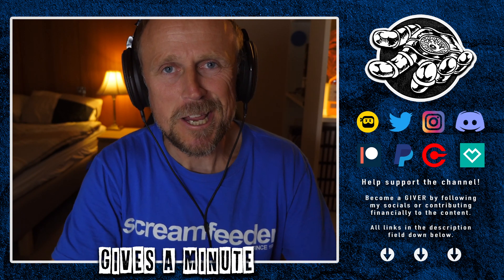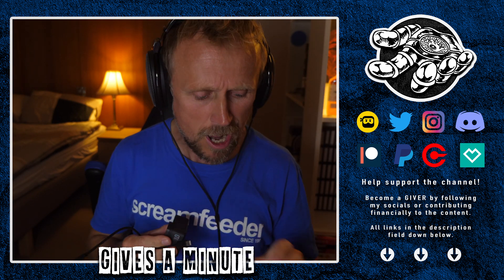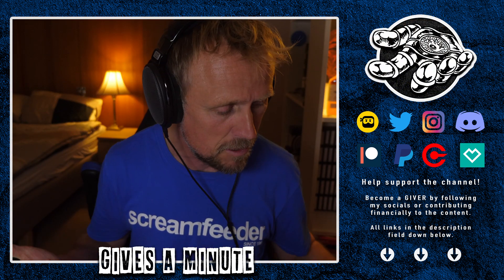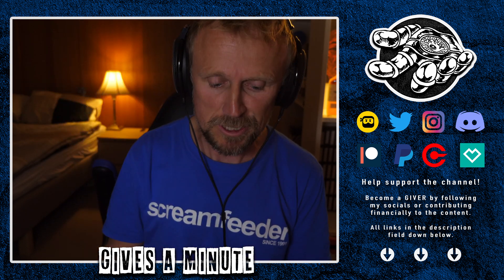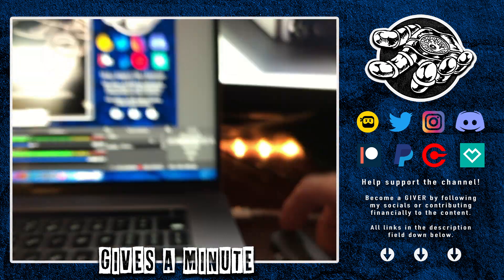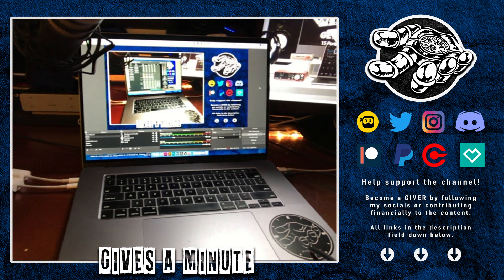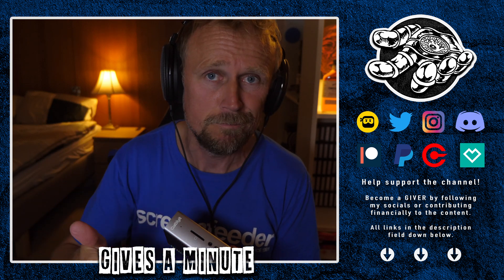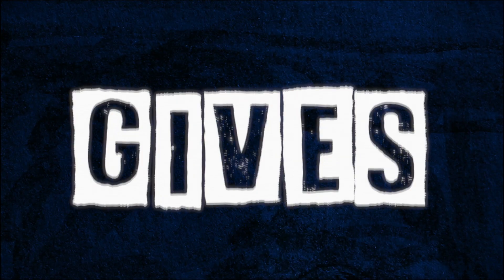CalDigit TS3 Plus GoPro Hero 9 As A Webcam In OBS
The TS3 Plus from CalDigit is a Thunderbolt 3 Dock with many ports, here’s how I will use it with my GoPro Hero 9 as a webcam in OBS.

Tronlink: ➜ TTzAkn31JsMn3hDpDfQx7XRqLuxEck8ayu
Metamask: ➜ 0x493E951A6936dF2E4Ee4307f24EB8d3306bdBce0